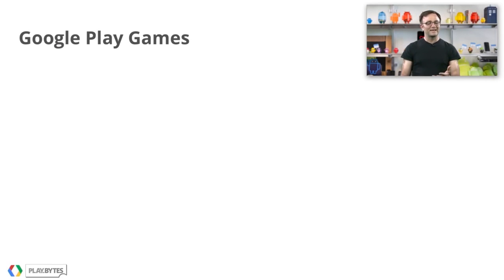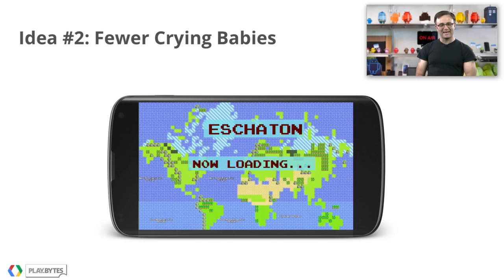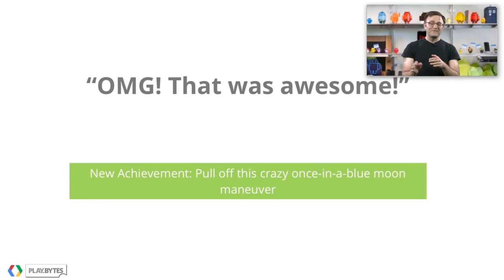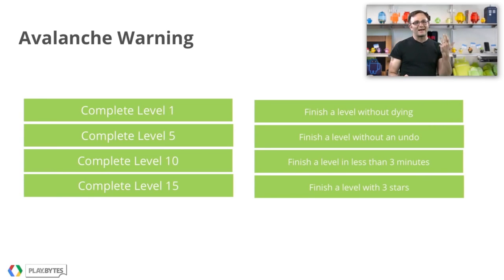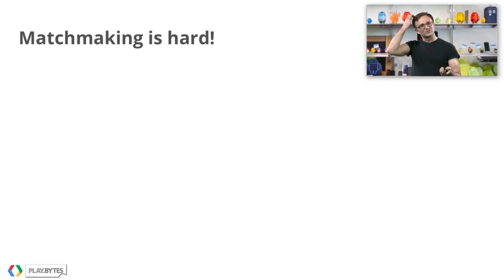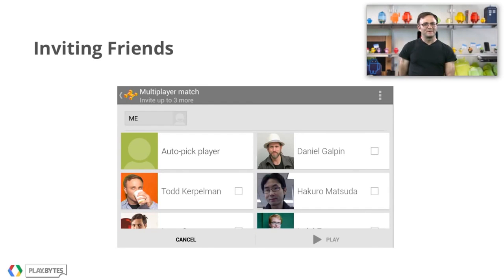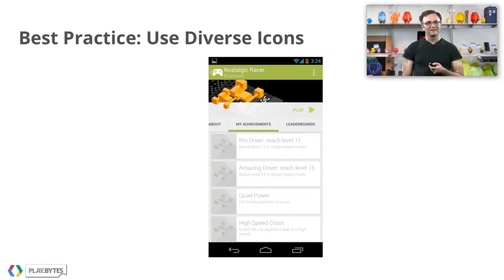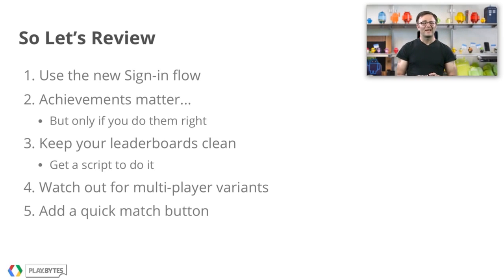PlayBytes Play Games Best Practices